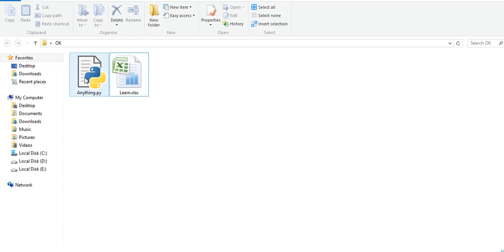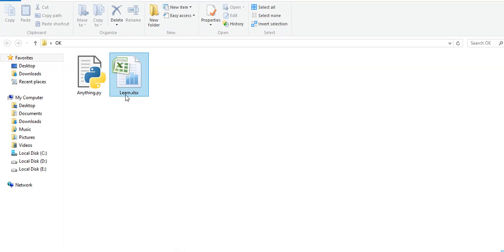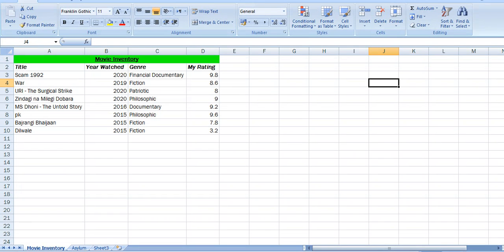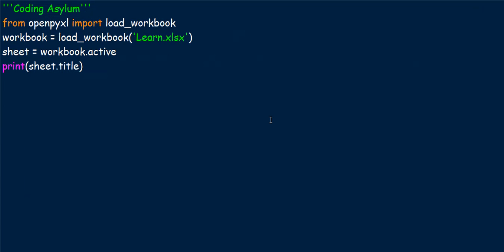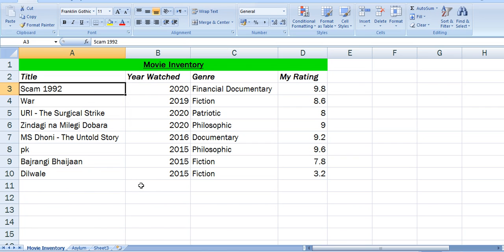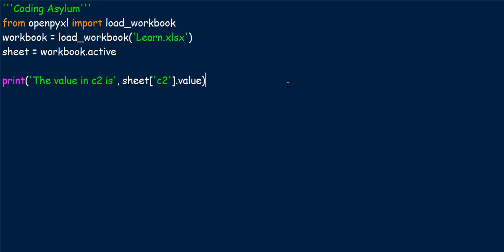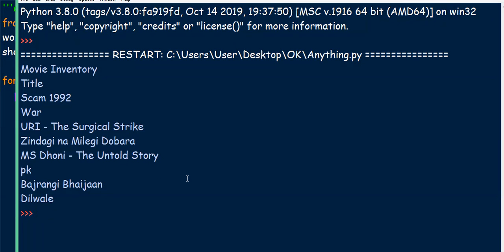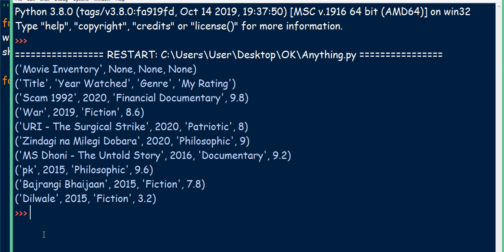How to use OpenPyXl? || Access Ms Excel using Python || Learn to use OpenPyXl in just 10 mins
The business world uses Microsoft Office. Their spreadsheet software solution, Microsoft Excel, is especially popular. Excel is used to store tabular data, create reports, graph trends, and much more. Before diving into working with Excel with Python, let’s clarify some special terminology:

Spreadsheet or Workbook – The file itself (.xls or .xlsx).
Worksheet or Sheet – A single sheet of content within a Workbook. Spreadsheets can contain multiple Worksheets.
Column – A vertical line of data that is labeled with letters, starting with “A”.
Row – A horizontal line of data labeled with numbers, starting with 1.
Cell – A combination of Column and Row, like “A1”.

In this video, you will be using Python to work with Excel Spreadsheets. You will learn about the following:

Python Excel Packages
Getting Sheets from a Workbook
Reading Cell Data
Iterating Over Rows and Columns

Excel is used by most companies and universities. It can be used in many different ways and enhanced using Visual Basic for Applications (VBA). However, VBA is kind of clunky — which is why it’s good to learn how to use Excel with Python.

Let’s find out how to work with Microsoft Excel spreadsheets using the Python programming language now!

*Python Excel Packages*

You can use Python to create, read and write Excel spreadsheets. However, Python’s standard library does not have support for working with Excel; to do so, you will need to install a 3rd party package. The most popular one is OpenPyXL. You can read its documentation here:

OpenPyXL is not your only choice. There are several other packages that support Microsoft Excel:

xlrd – For reading older Excel (.xls) documents
xlwt – For writing older Excel (.xls) documents
xlwings – Works with new Excel formats and has macro capabilities
A couple years ago, the first two used to be the most popular libraries to use with Excel documents. However, the author of those packages has stopped supporting them. The xlwings package has lots of promise, but does not work on all platforms and requires that Microsoft Excel is installed.

You will be using OpenPyXL in this article because it is actively developed and supported. OpenPyXL doesn’t require Microsoft Excel to be installed, and it works on all platforms.

You can install OpenPyXL using pip:

$ python -m pip install openpyxl
After the installation has completed, let’s find out how to use OpenPyXL to read an Excel spreadsheet!